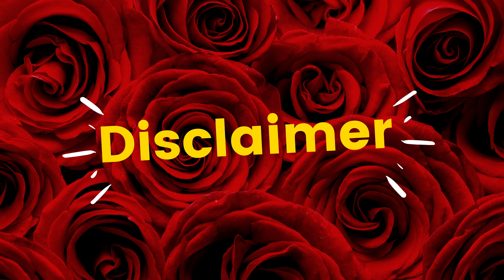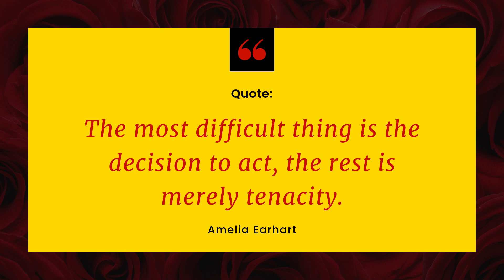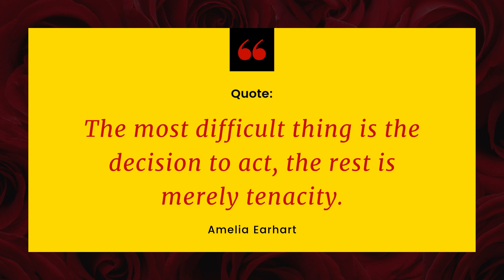Zoho Mail vs G Suite 2019 *VERY DETAILED*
(2:22) Get Mailtrackr
(2:43) Get MailSpring
(4:38) Get Zoho Campaign

▶ TIMESTAMPS ◀
My Thoughts- 2:12
Pricing- 4:53
⧪ Comment and like to get a shoutout in my videos ⧪
▶ LET’S CONNECT ◀
▶ FAQs ◀
Name: Aminata ( Ah me nAh tAh or a me na ta )
Camera: Iphone 7 Plus
Age: 21 (Aries)
Background: Ivorian, Burkinabe, Ghanian, Nigerian
Located: Connecticut, United States